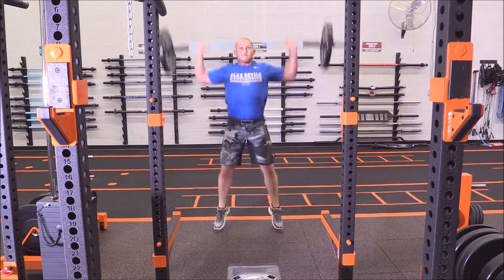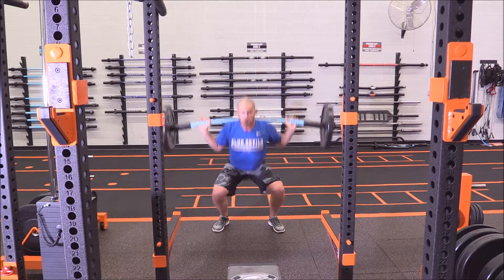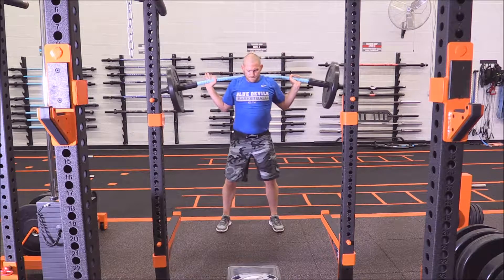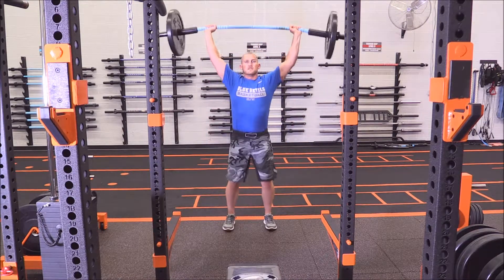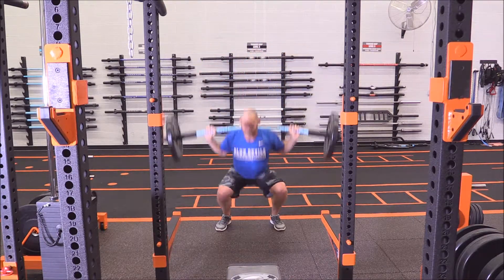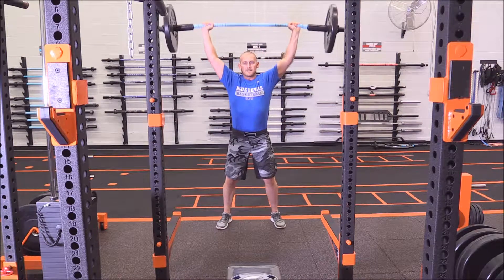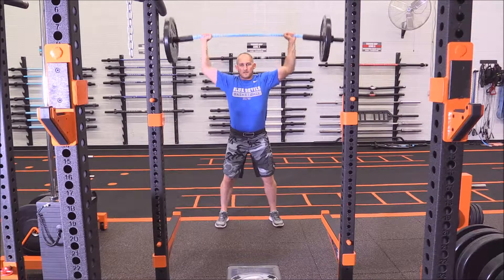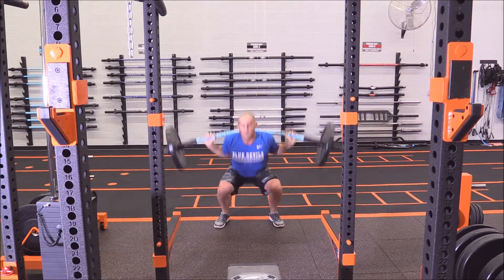Tsunami Bar® Squat to a Jump-Press